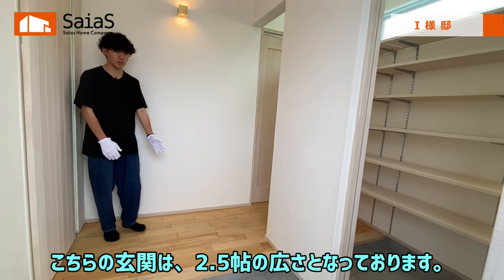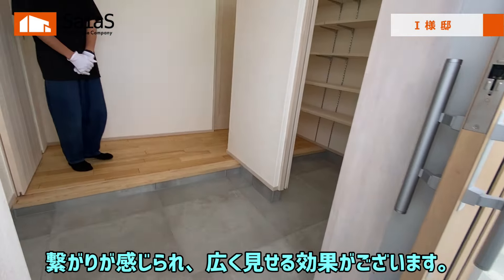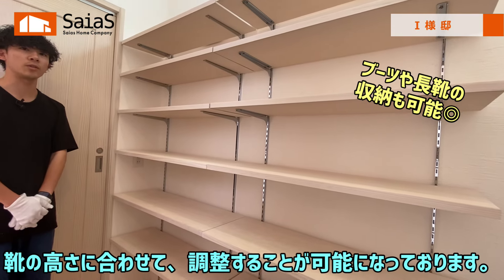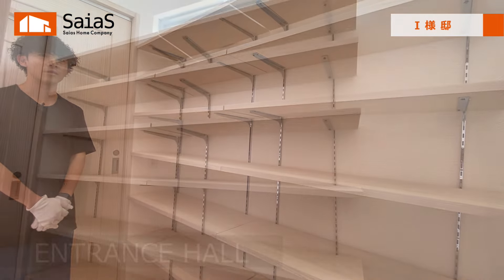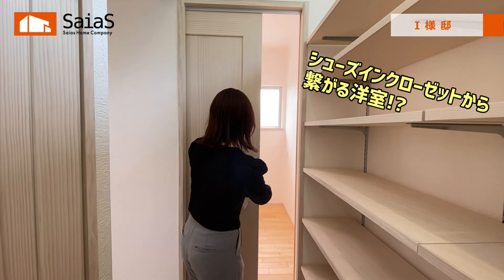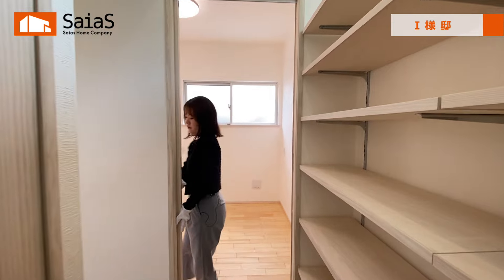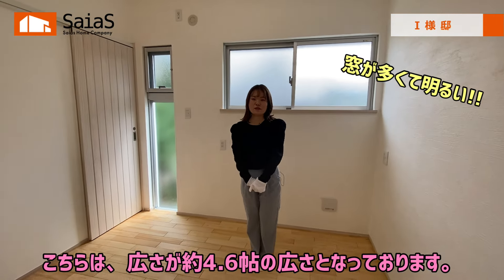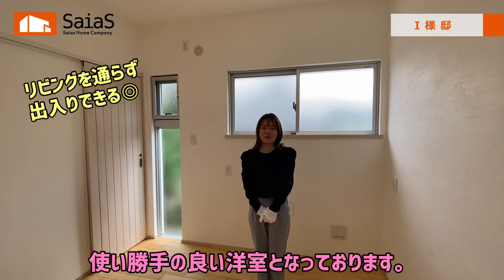ルームツアー【Roomtour】リビングテラスでおうちカフェする家Part①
皆様こんにちは！
今回ご紹介するのは、
『リビングテラスでおうちカフェする家Part①』です。

住宅街に建つ床面積３０坪の平屋は、
周囲の視線を外すよう設けた塀が上手に内外をつなぐ、
リビングテラスでおうちカフェする家。

ＬＤＫを広く明るく感じさせるリビングハイルーフや
廊下のトップライト、風通しを良くするテラス横の坪庭も必見です！

■最新情報はこちら
サイアスホームHP

ーーーーーーーーーーーーーーーーーーーーーーーーーーーーーー